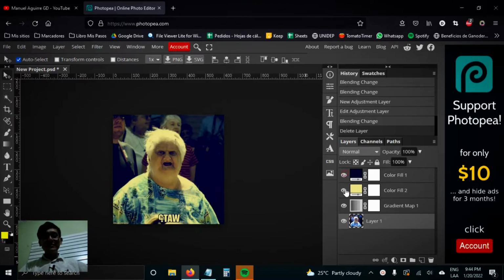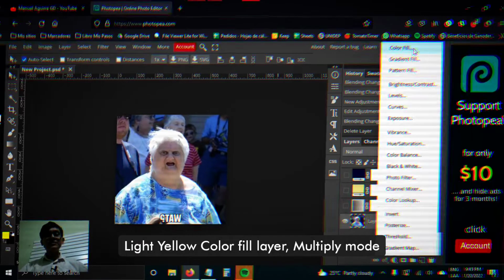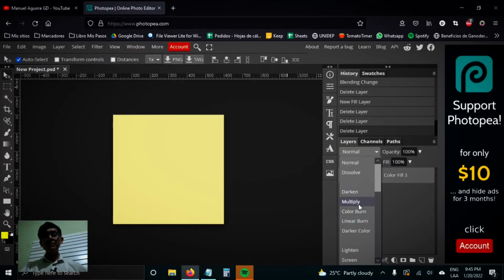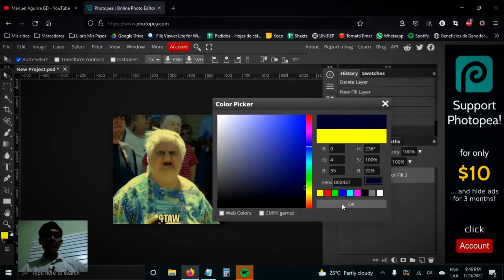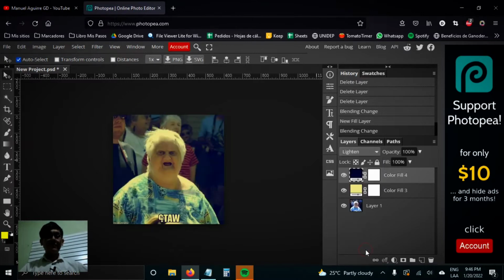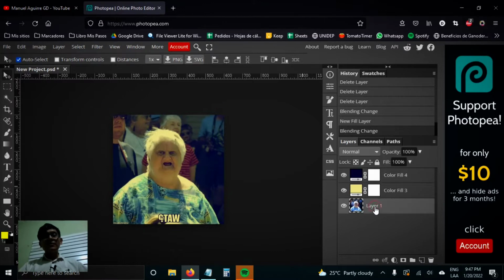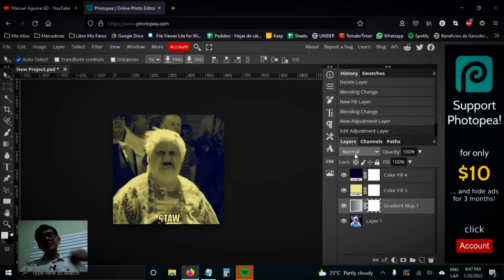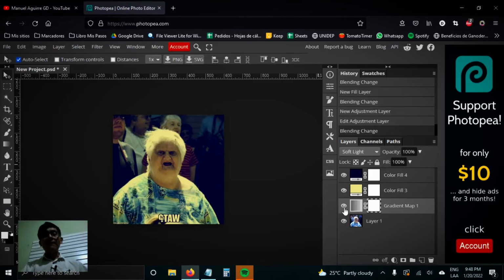Easy vintage effect (Photopea)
Hope it's helpful for you! please let me know (: I've been very busy doing things, work, the church, university and business but I never forget the channel! thank you for the support and I will posting new videos this year as possible (: